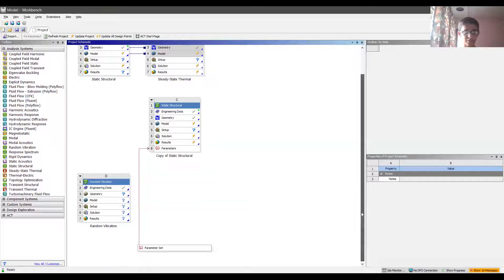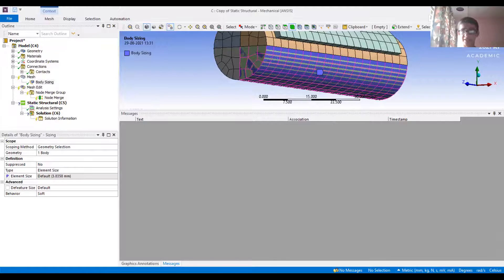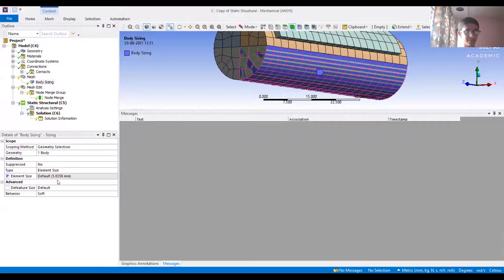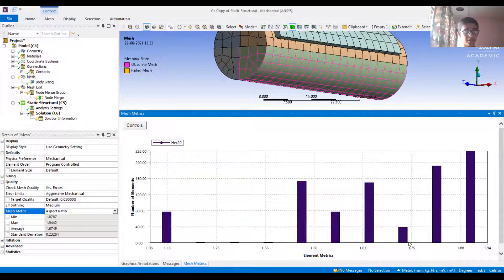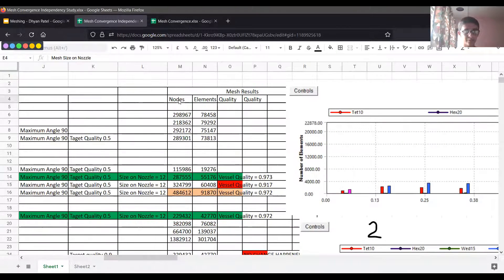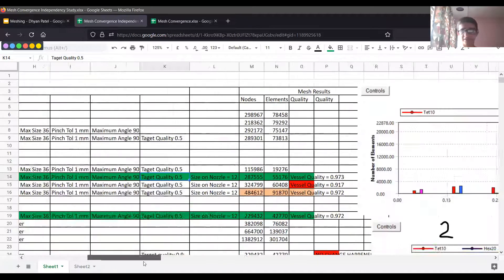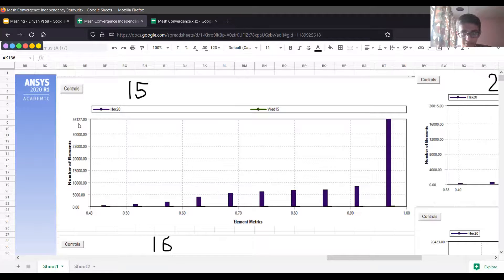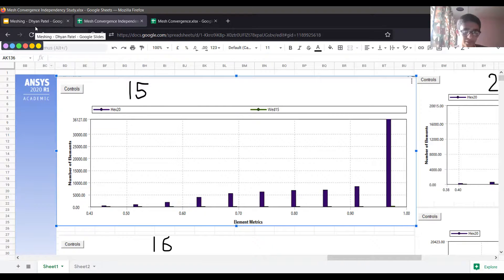11 How to do Mesh Independency Study? Optimised Mesh Refinement | Easy & Verified Method | ANSYS CAD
All knows how to generate mesh. But hardly anyone knows how to perform mesh independency study and how to find the optimized size of element, how and till what extent should one refine mesh. This video explains an easy, short and verified method to perform mesh independency study.

2. Mechanical Engineers and Aspirant. Get your introduction to various fields and trending research going on world wide here

3. Mechanical Engineering Complete Study Pack courses from top engineering college (engineering university) of India for Undergraduate Studies / Bachelor / B. E. / B. Tech.

4. Complete Learning Series Tutorial for ANSYS / Mechanical / Fluent / CFD / Thermal / Vibration // Step by Step Learning for Start to End / Begineers / Intermediate / Expert / CAD / CAM / Solidworks, Fusion 360, AutoCAD, PTC Creo, SpaceClaim

1. Course on Sustainable Development
2. Webinar on Resume Making by Top Industrial Experts
3. Webinar on Technical Paper Writing by SAE Experts
4. Volleyball Match of BITS Goa